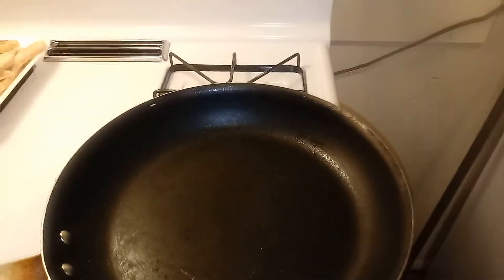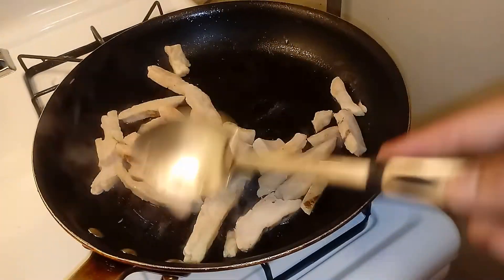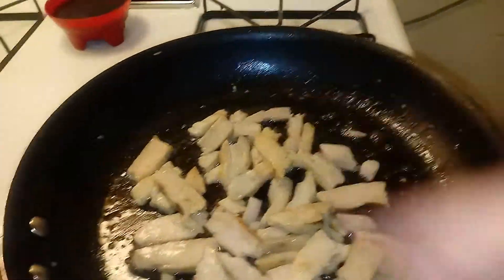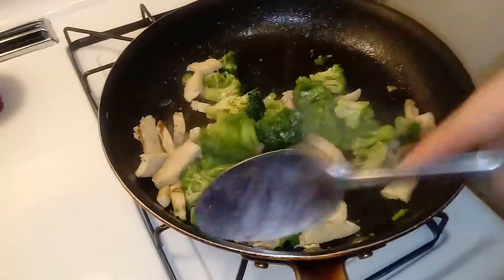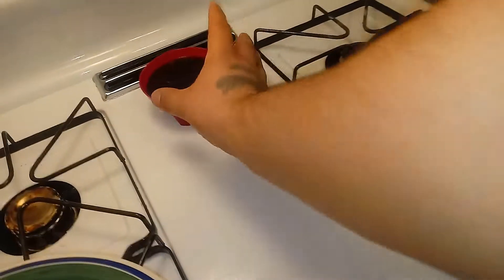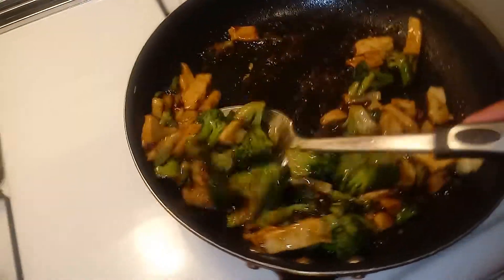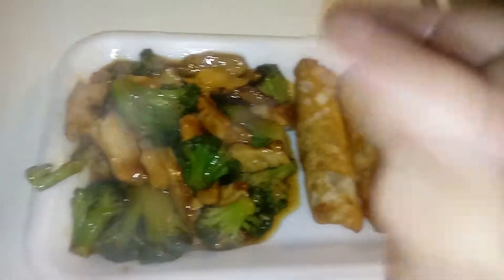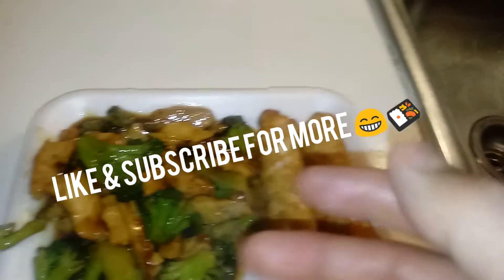HOMEMADE CHINESE FOOD!!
Today i made teriyaki chicken & brocli it came out good fallow my steps and make it at home!!